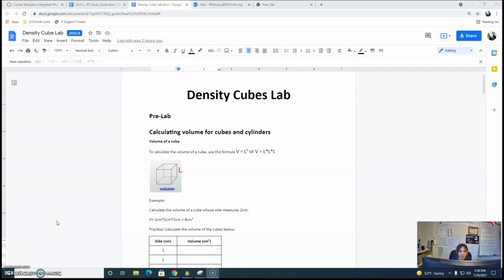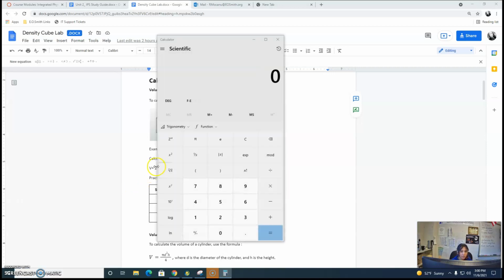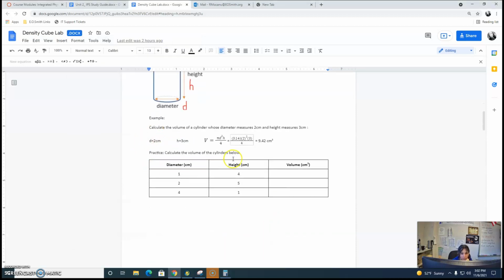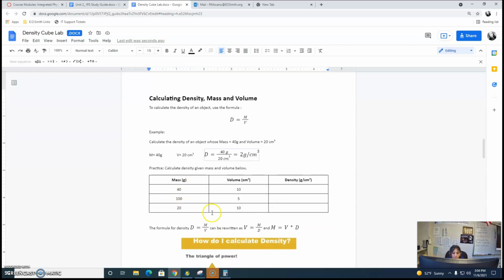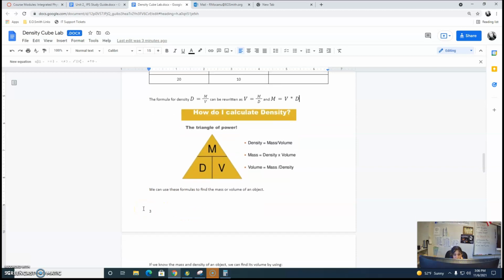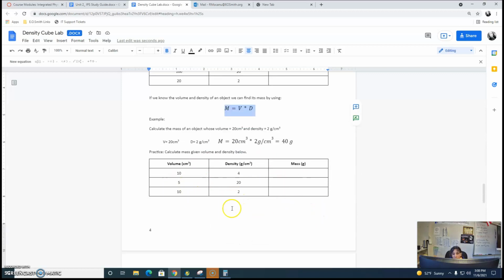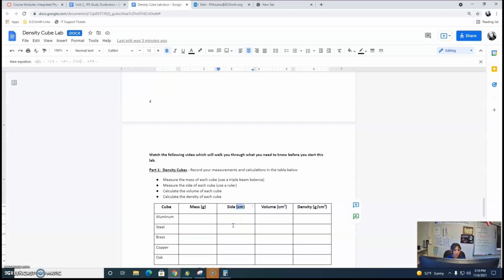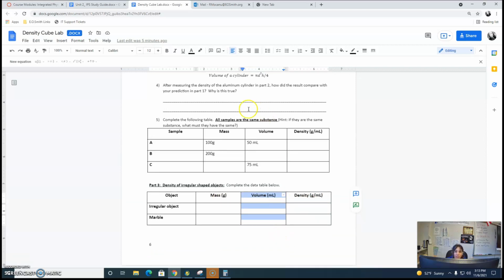Density Cubes Lab